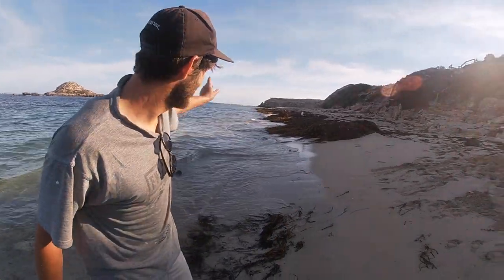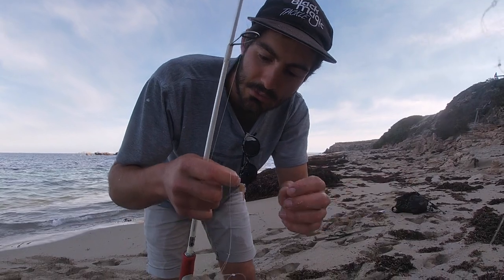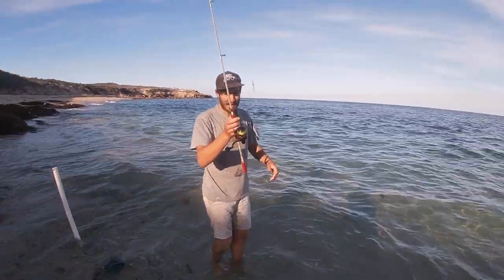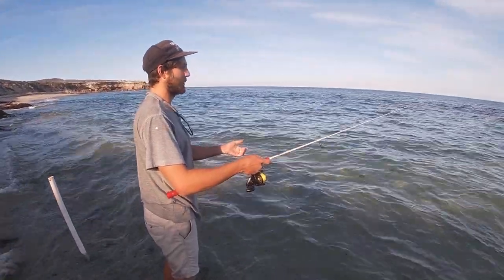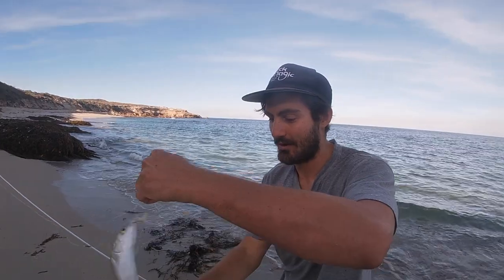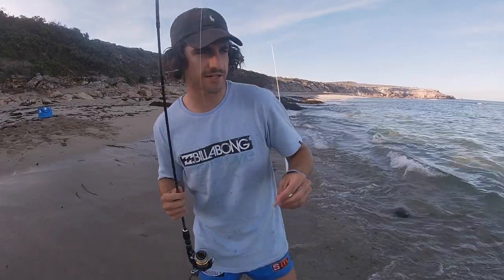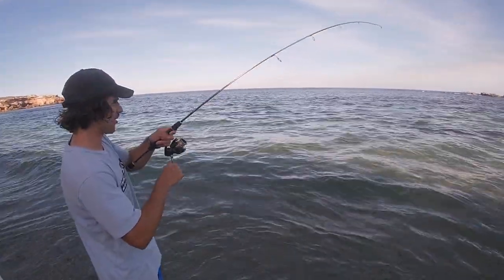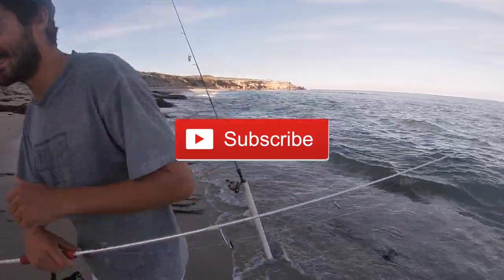HOW TO CATCH MULLET - Beach Fishing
G'day legends in todays EP good mate Ryan and myself head out for a bit of mullet fishing. We explain the basics so you too can go out and get a feed of these awesome fish.